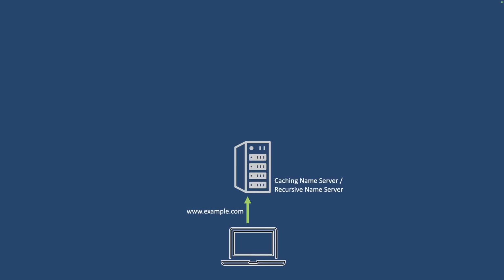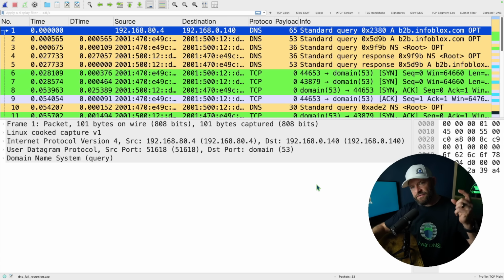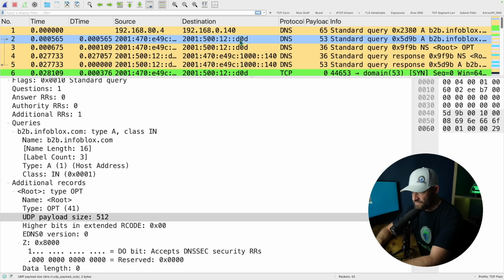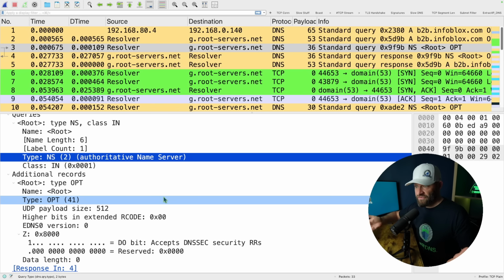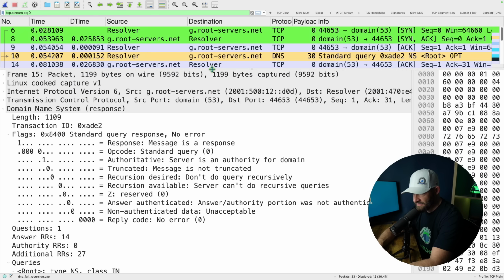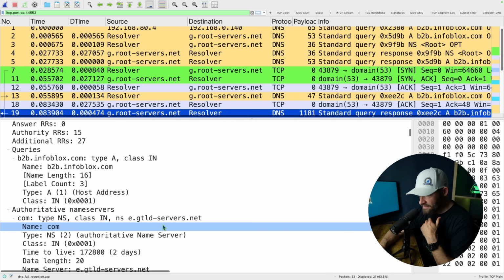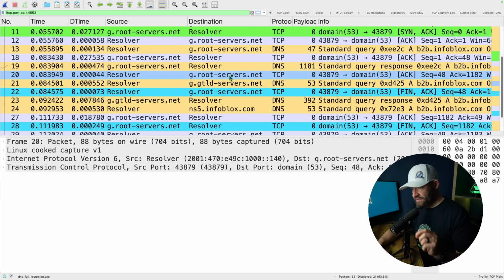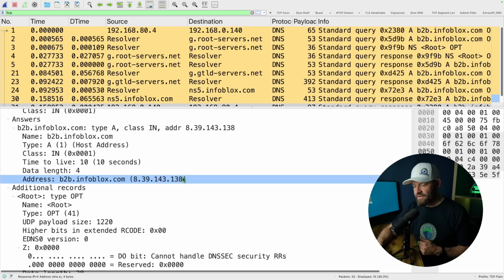How DNS Works Under the Hood (Packet by Packet)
What actually happens in a full DNS Recursive lookup, even behind the resolver? It's more than what we see at the client end and most network engineers don't see this critical part.

In this video, we follow a DNS query step by step through a recursive lookup — from the recursive resolver, to the root name servers, TLD servers, and finally the authoritative name server that has the real answer.

This is Part 3 in my DNS series, where we move beyond the basics and look at the real backend mechanics that make DNS work at scale.

Next up in the series? What are current methods to secure all this and how do those options work?

00:00 Intro
00:44 DNS Recursive Lookup
03:59 DNS Packet Capture - Thanks Infoblox!
05:45 Configuring Wireshark for DNS Analysis
07:19 The Root Server
09:30 Flipping to TCP
12:30 Top Level Domain Servers
15:12 Authoritative Name Server
16:22 Final Response to Client
17:38 What's next?